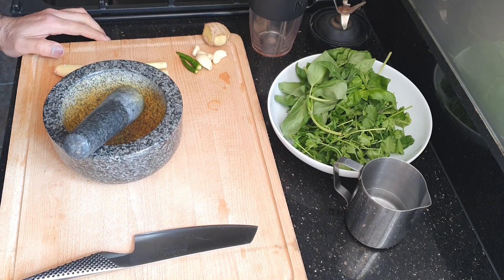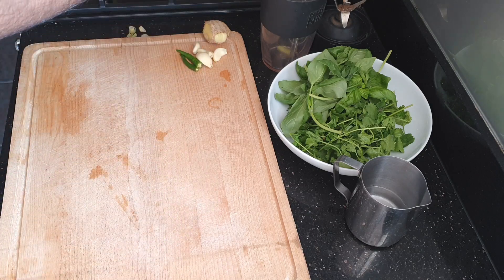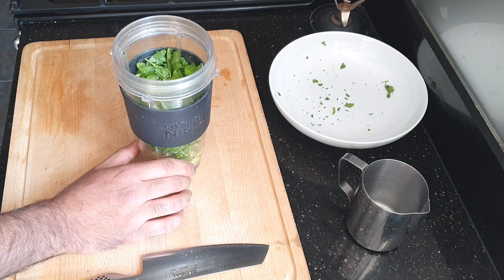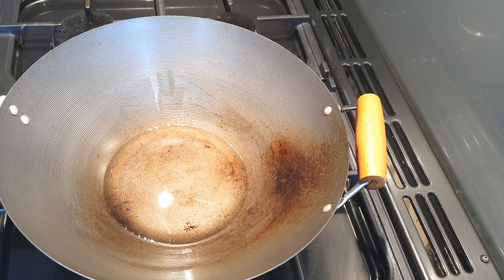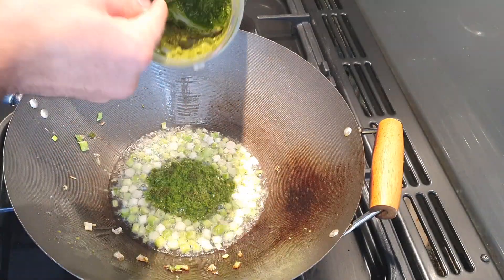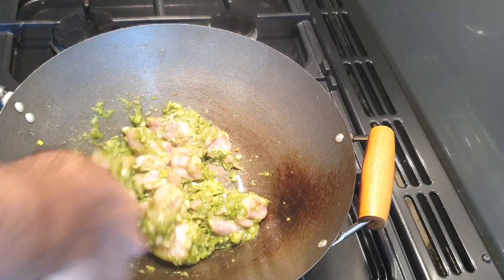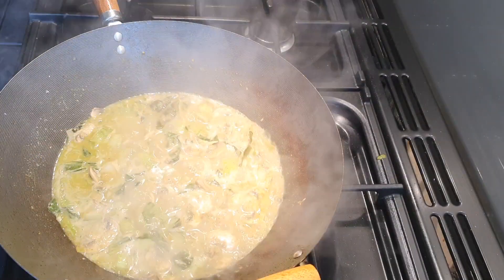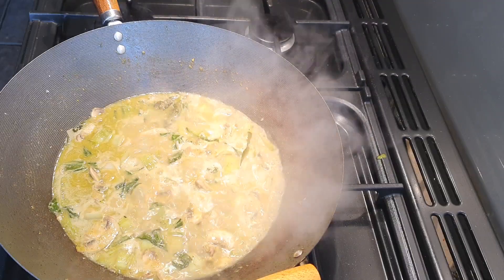Chef SK's Thai Curry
Here is a recipe for my flavourful Thai curry, with a fresh Thai paste. Take a look at how easy it is to make this fresh, creamy, rich with flavour curry.

Paste;
2 lemon grass
4 Garlic Cloves
5cm Ginger
3 Green Chillies
30g Basil
30g Coriander
100ml Water

Curry;
A Bunch Spring Onions
2tbsp Garlic Ginger Paste
3tbsp Homemade Paste
1tsp Ground Cumin
1tsp Ground Coriander
Salt
3 Kaffir Lime Leaves
4 Diced Chicken Thighs
Mushrooms
Pak Choi
1 Tin Coconut Milk
1tbsp Fish Sauce
Juice Of 1 Lime
2tbsp Soy Sauce